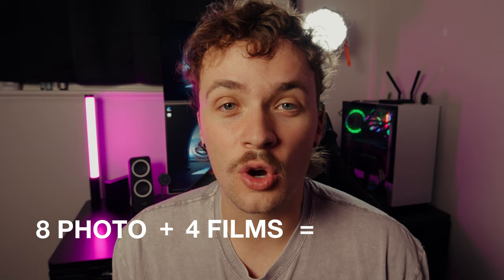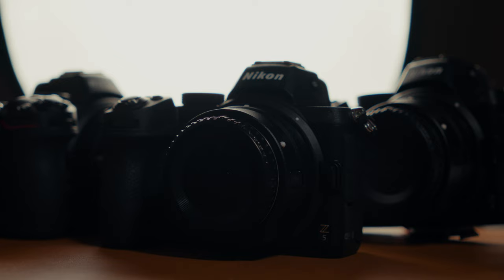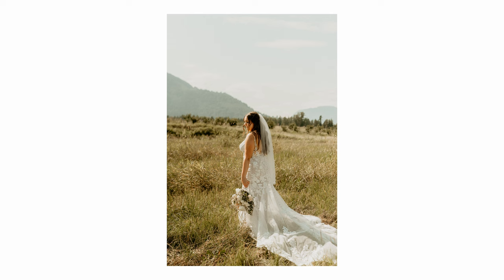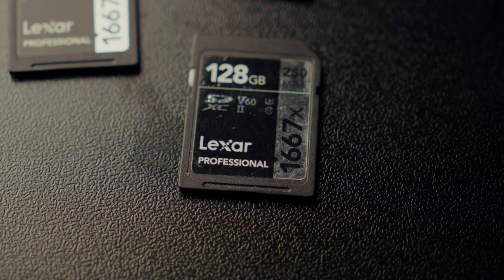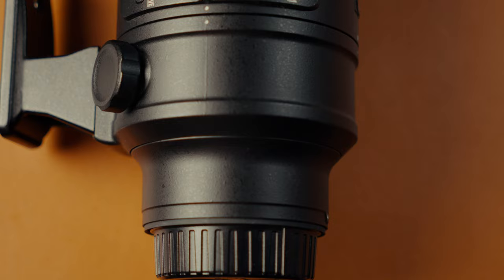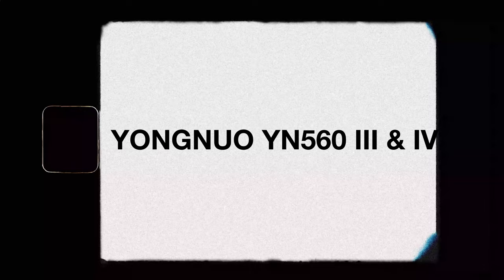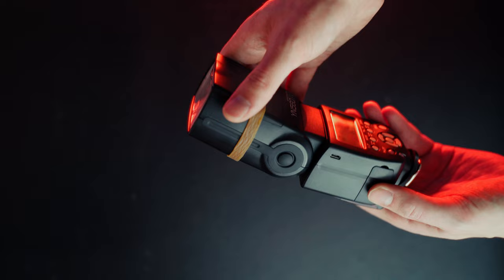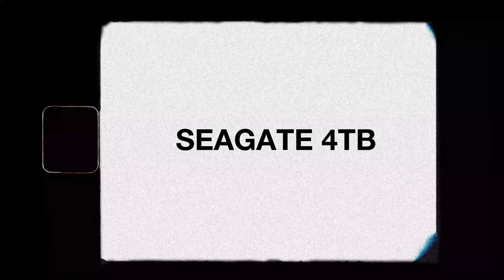Our Most Used Camera Gear in 2023 & 2024 (Wedding Photography Edition)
As the end of 2023 approaches, we share with you all of our most used pieces of camera equipment and camera gear that we used as wedding photographers. We shoot Nikon for our photography, and Sony for our videography.

FULL LIST:
- Nikon Z5
- SIGMA 50mm f/1.4
- Nikon 70-200mm f/2.8 v2
- PGYTECH ONEMO 2
- Lexar 128GB v60 cards
- YONGNUO YN560 III & IV
- Dual Camera Harness